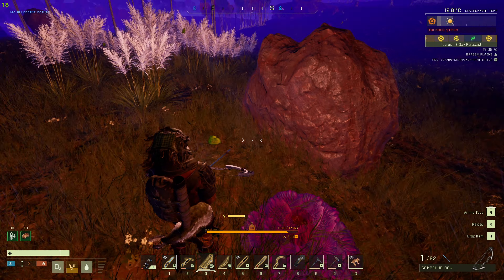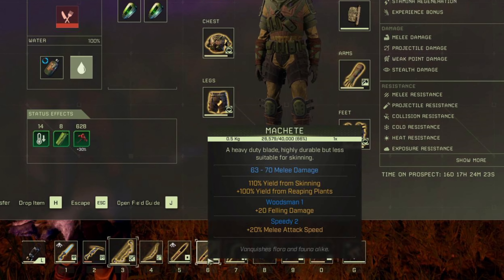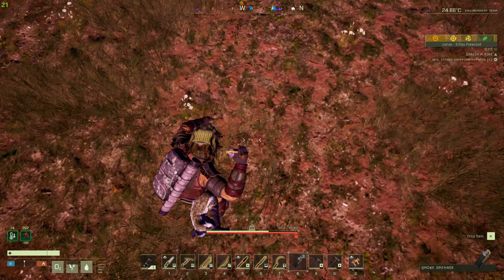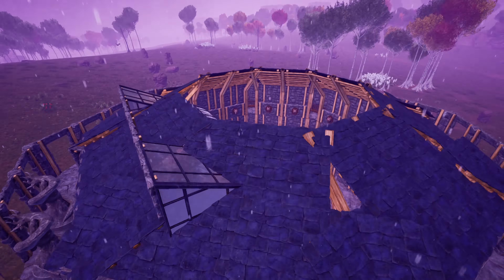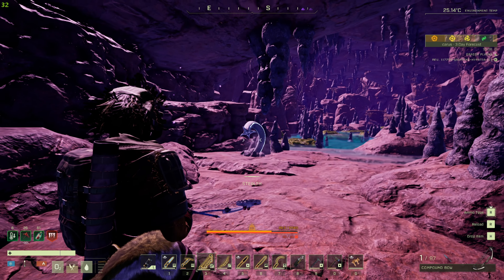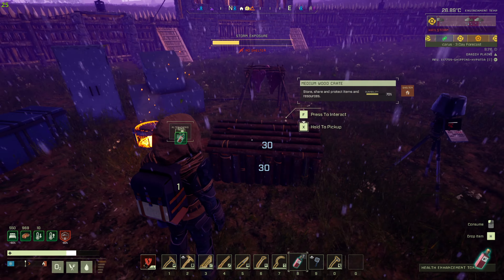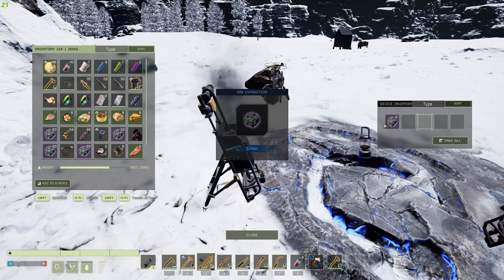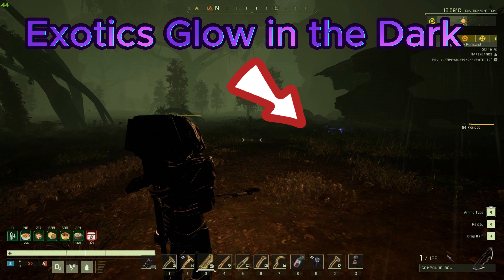Mastering Icarus: 10 Advanced Tips For Beginners | Part 4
🚀 Welcome back, fellow prospectors! In today's cosmic journey through Icarus, IG is back with another round of 10 Advanced Tips in Part 4 of our series. From ninja disappearing acts to storm-proof storage, we've got tips that'll elevate your survival game.

Our channel is all about turning your Icarus experience into an epic odyssey!

Timestamps:
00:00 Intro
00:49 3-in-1 Tool (Machete Madness)
01:34 Ninja Disappearing Dust (Smoke Bomb Shenanigans)
02:22 Perfect Octagon Trick (Architects Unleashed)
02:45 Carpentry Bench Savings (Craft Smart, Craft Thrifty)
03:08 Cave Resetting (Strategic Spelunking)
03:32 Bunny Hopping (Stamina-Saving Stunts)
04:09 Stormproof Storage (Surviving in Style)
04:30 Miasma Pickaxe (Resource Gathering Superhero)
04:54 Efficient Exotic Gathering (Buffalo Caravans)
05:36 Locate Exotic Deposits (Glowing Treasure Hunt)
06:35 Outro

Check them out for your musical needs at Fesliyan Studios.

🎬 Grab your popcorn, kick back, and join us as we navigate the challenges of Icarus with humor, creativity, and a touch of movie magic. Let's dive in and make your journey in Icarus legendary!

🚀 Up Next: Talent reviews and the ultimate weather guide are in the works. Get ready for more exciting content!

Until then, happy prospecting, and may your Icarus adventures be as thrilling as these tips!